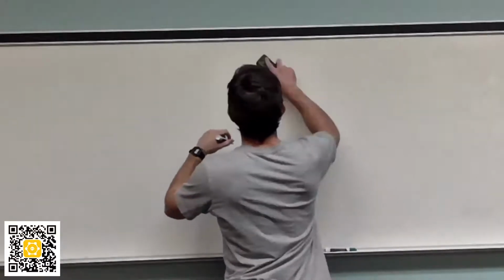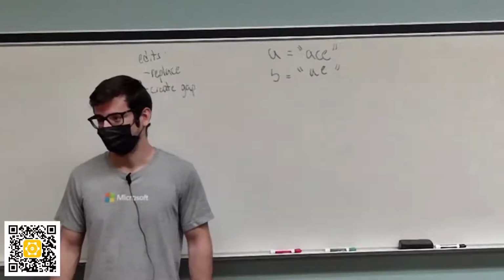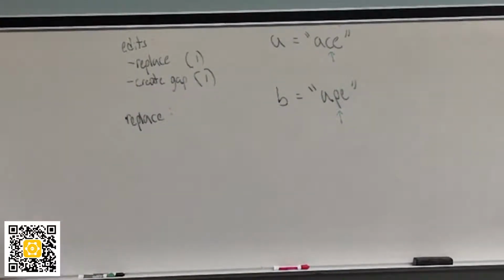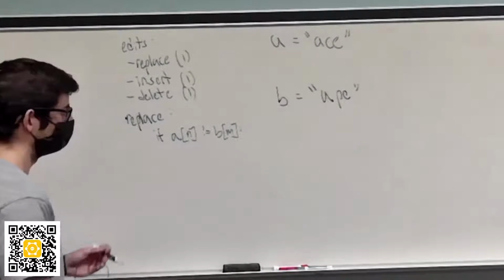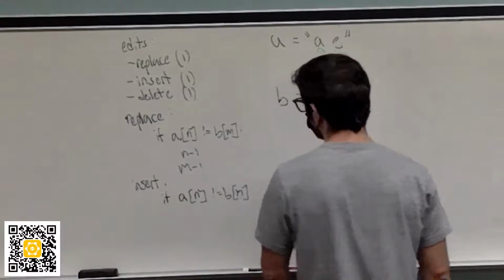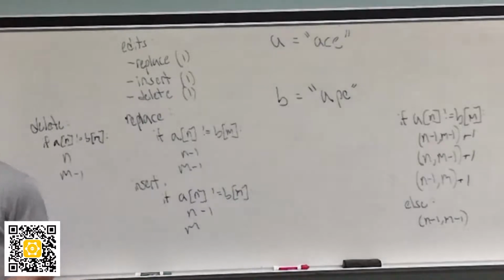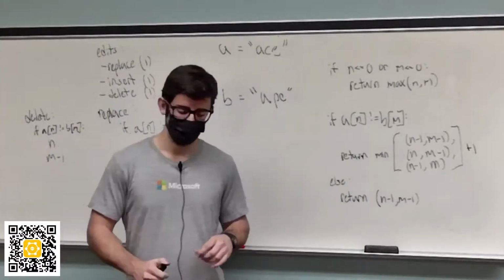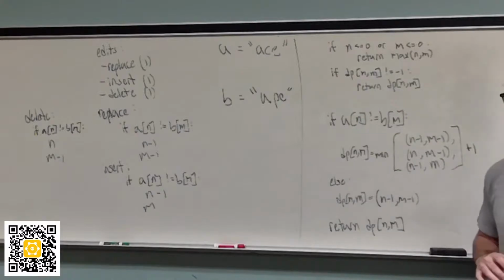Team Lecture Review - Edit Distance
Let's review Edit Distance!